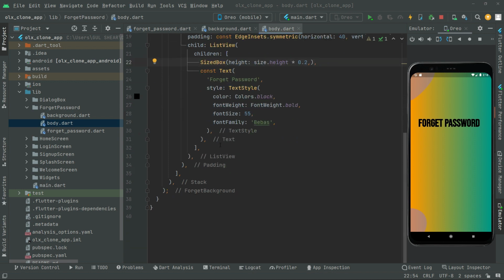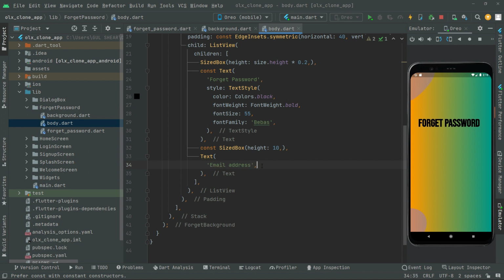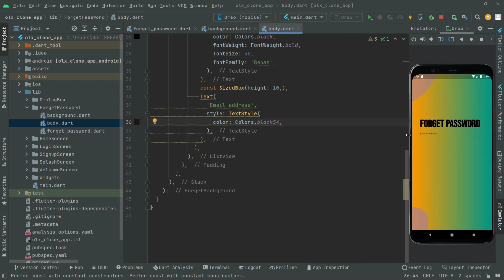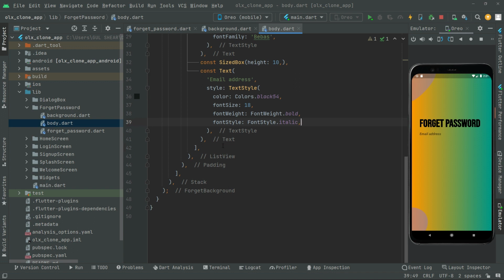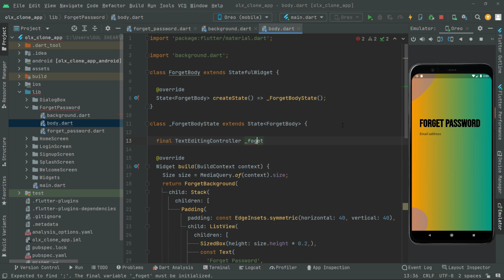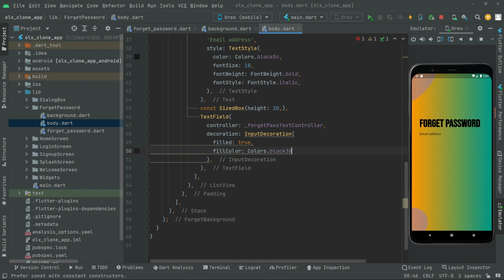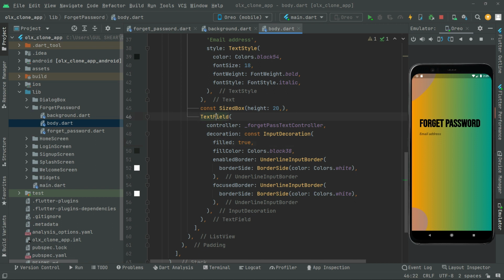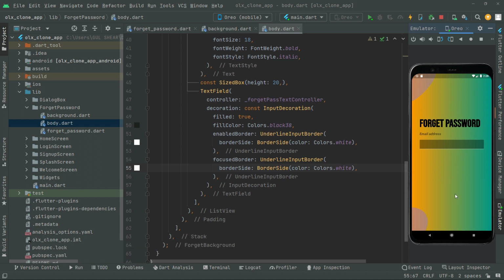Forgot Password Flutter Firebase Tutorial for Beginners | Build iOS Android OLX Clone App